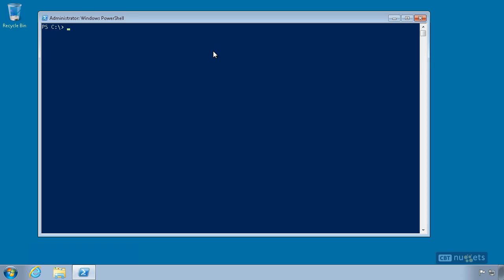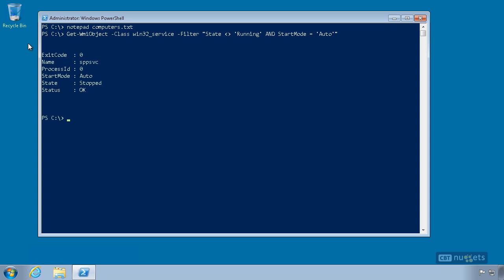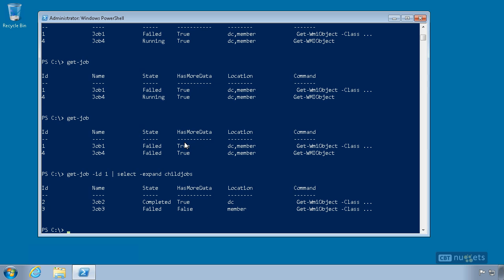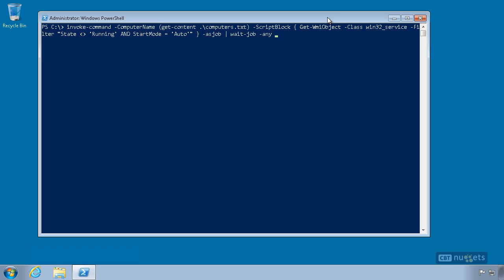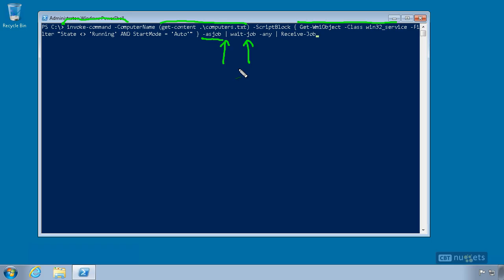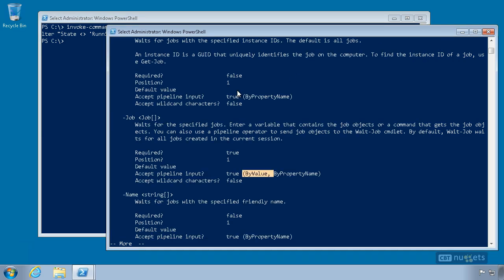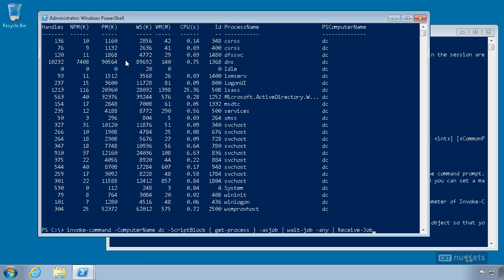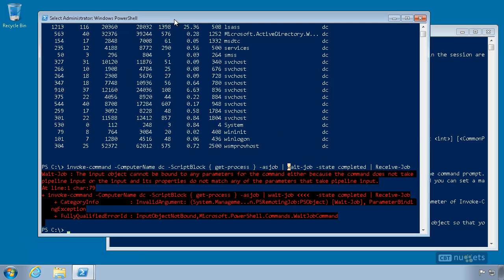39 LAB D Jobs Review